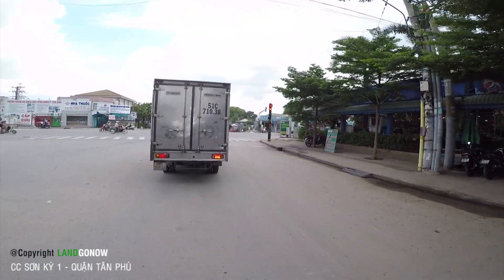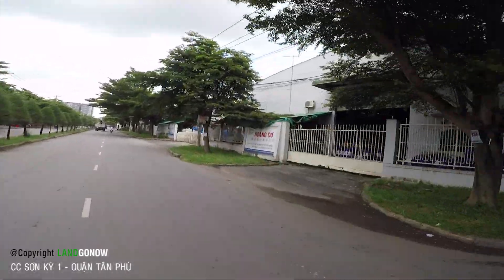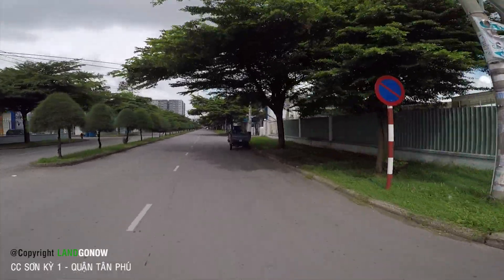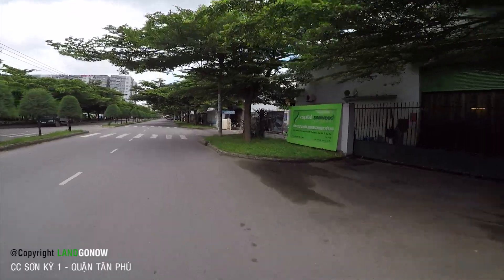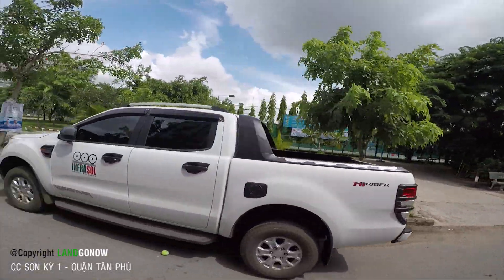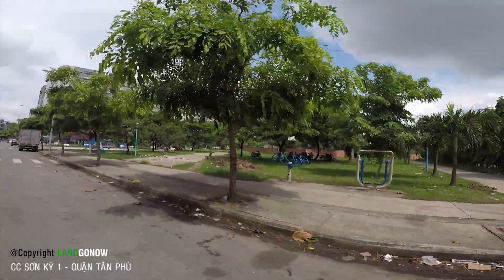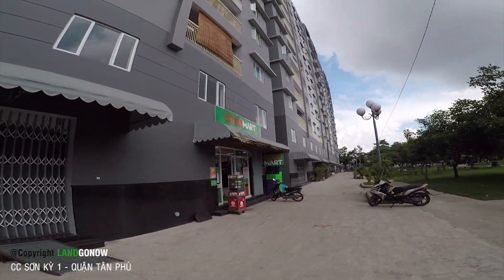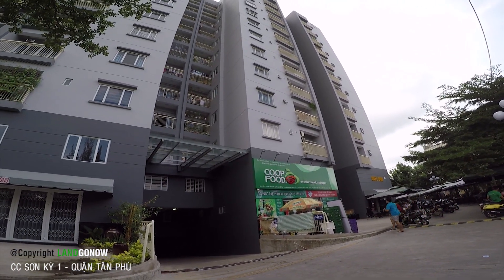Chung cư Sơn Kỳ 1, CN13, KCN Tân Bình, Sơn Kỳ, Quận Tân Phú - Land Go Now ✔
Chung cư Sơn Kỳ 1, CN13, KCN Tân Bình, Sơn Kỳ, Quận Tân Phú

Tranh thủ thời gian rảnh rỗi, chúng tôi có ghé thăm dự án Chung cư Sơn Kỳ 1, CN13, KCN Tân Bình, Sơn Kỳ, Quận Tân Phú, đây là dự án chung cư, nhà đất nổi bật ở các quận phía Tây Sài Gòn là Bình Tân, Tân Phú. Dự án Chung cư Sơn Kỳ 1, CN13, KCN Tân Bình, Sơn Kỳ, Quận Tân Phú đã mang lại nhiều cơ hội mua nhà ở, chung cư giá rẻ cho mọi người.

Cùng khám phá dự án Chung cư Sơn Kỳ 1, CN13, KCN Tân Bình, Sơn Kỳ, Quận Tân Phú và tìm kiếm cơ hội đầu tư, mua chung cư, thuê chung cư dự án Chung cư Sơn Kỳ 1, CN13, KCN Tân Bình, Sơn Kỳ, Quận Tân Phú cùng Land Go Now.

Chung cư Sơn Kỳ 1
ban chung cu son ky 2
bán căn hộ chung cư sơn kỳ
chung cu son ky le trong tan
chung cư sơn kỳ cho thuê
chung cu son ky 1 khi nao giao nha
tiến độ chung cư sơn kỳ 1
chung cư sơn kỳ phường sơn kỳ quận tân phú
chung cư sơn kỳ đường cc5